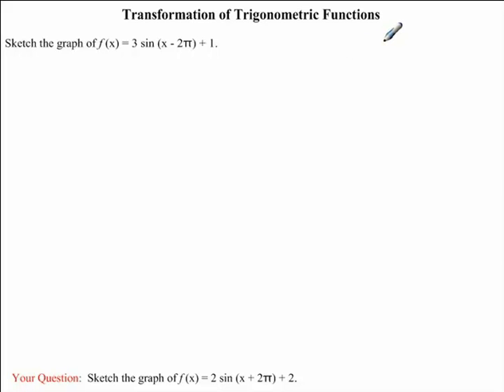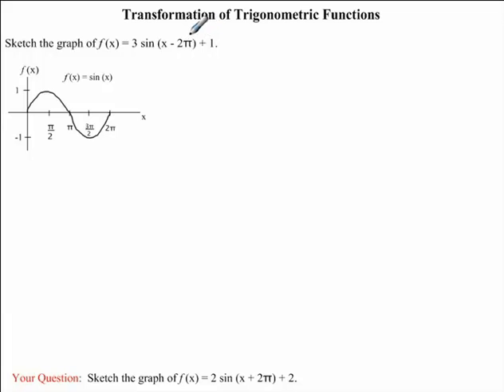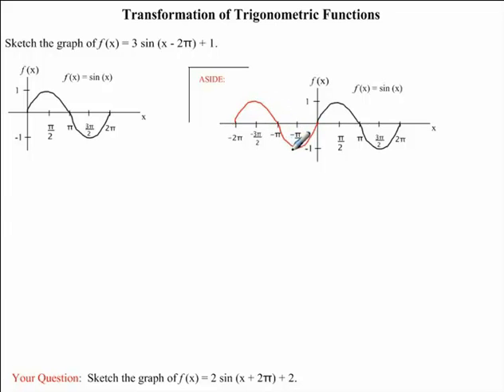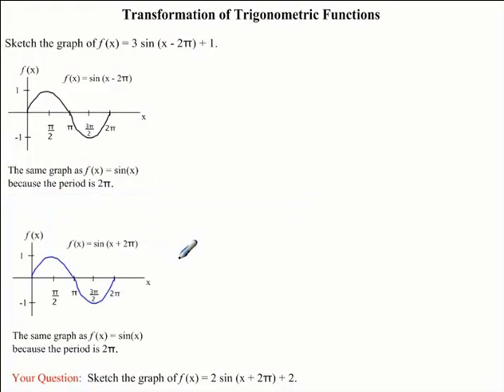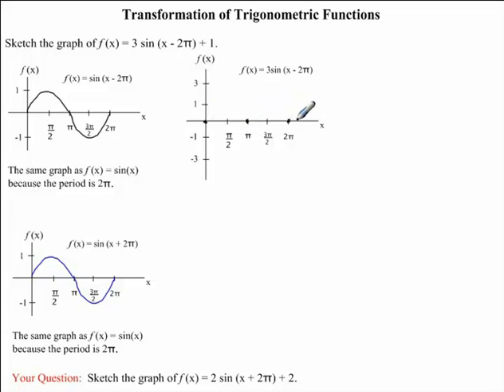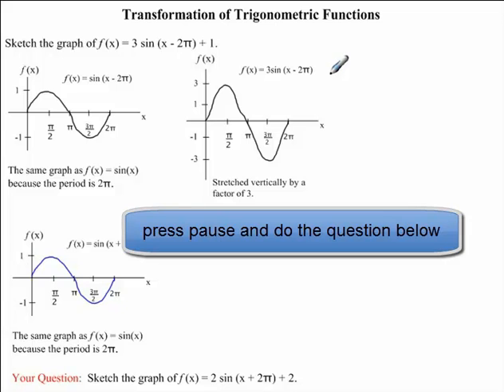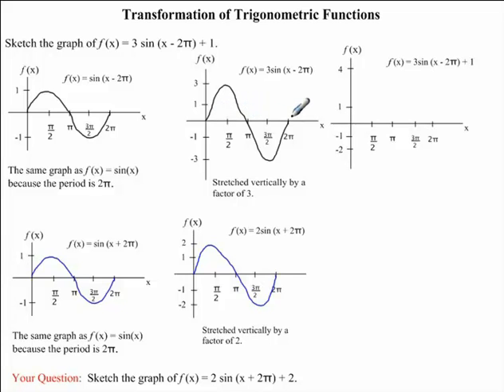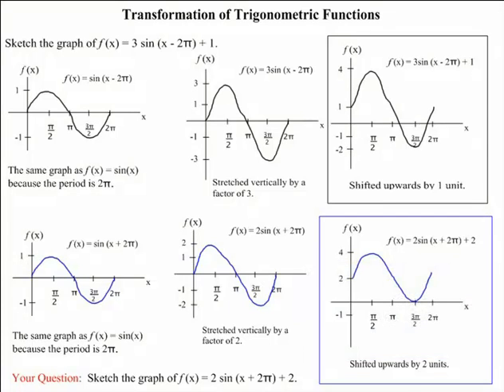Transformation of Trigonometric Functions - Example 1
This video will show you how to sketch trigonometric functions using transformations.